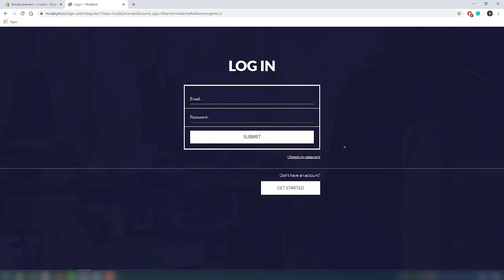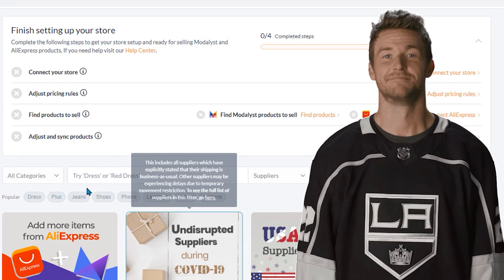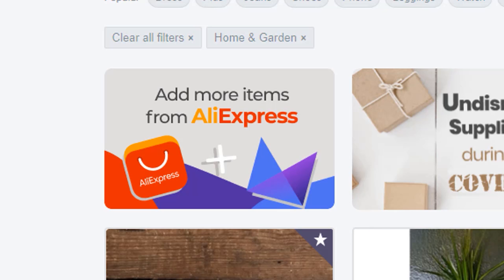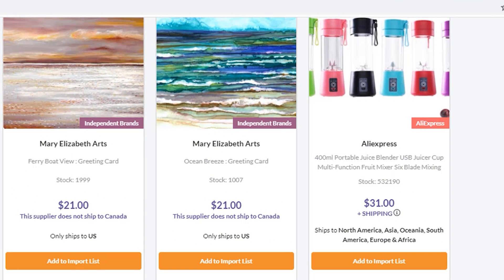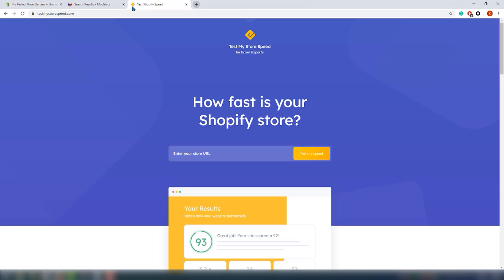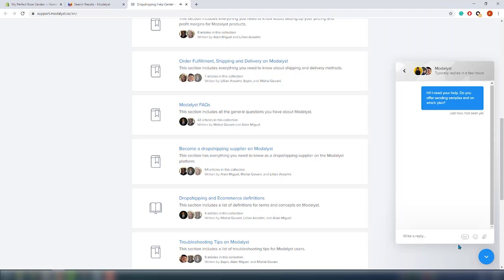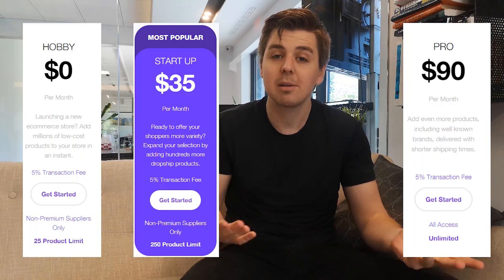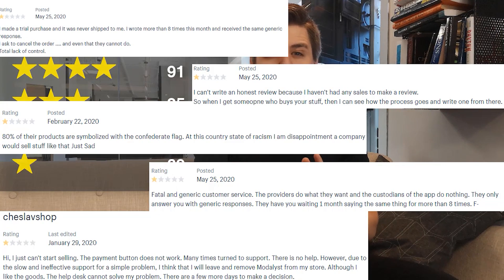MODALYST DROPSHIPPING - Honest Shopify App Review by EcomExperts.io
Modalyst was selected by AliExpress to be an official partner of the AliExpress Booster Program for dropshipping. This partnership empowers Modalyst to connect Shopify stores directly to AliExpress suppliers and products for dropshipping. All product info and orders are synced through an API. This means that AliExpress Order IDs and Tracking is automatically synced with your account through our API-connected official partnership.

00:00 Intro
01:08 Walkthrough

04:20 Speed test
05:20 Customer service
05:30 Facts corner

Official Partner of AliExpress & AliExpress Dropshipping Program
Modalyst was selected by AliExpress to be an official partner of the AliExpress Booster Program for dropshipping.

This partnership empowers Modalyst to connect Shopify stores directly to AliExpress suppliers and products for dropshipping. All product info and orders are synced through an API. This means that AliExpress Order IDs and Tracking is automatically synced with your account through our API-connected official partnership.

Largest Marketplace of Dropshipping Products
In addition to our partnership with AliExpress, Modalyst connects businesses directly to handpicked suppliers on the Modalyst Marketplace. These suppliers are vetted and have high quality products. Modalyst is now the largest online marketplace of dropshipping suppliers and products.

Modalyst offers the BIGGEST selection of products to sell online.
AliExpress Products via AliExpress Booster Program
Billions of drop ship products that can be added to your store - instantly - via the Modalyst Chrome Extension
Thousands of product categories and niches to choose from
AliExpress API connected orders and tracking
USA Dropshipping Suppliers & Indie Brands
Curated list of 100s of independent brands. US shipping, faster than Oberlo ship times * Best US dropshipping suppliers, EU suppliers, UK suppliers, Australia suppliers * US shipping times 4 - 7 business days * Global shipping times less than 15 business days

Name Brands
100s of top brands at wholesale pricing, fast shipping, & worldwide delivery. * Delivery in 3-5 business days * Thousands of brand names & premium labels * Worldwide shipping

Strong focus on teens & young women, trendy styles, & affordable price points

Private Label Program for dropshipping stores
Reliable private label suppliers of athletic wear. Sell their products with your own branding, packaging and hangtags.

Modalyst vs Oberlo & Modalyst vs Spocket

Live chat & email support 7 days a week
Automatic Inventory and Pricing Updates
Product Listing Customization
Set Your Own Profit Margins & Pricing Rules
Profit Calculator
Automatic orders routing
Automatic order status notifications